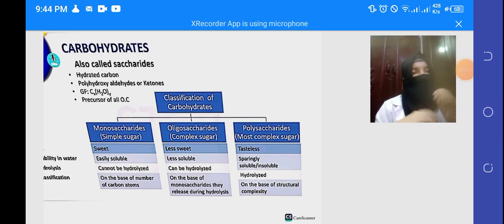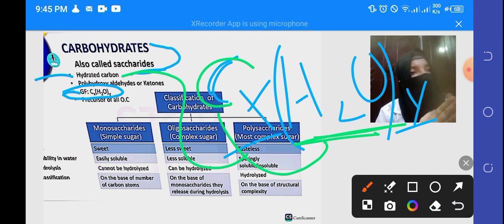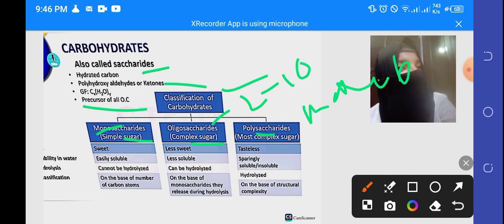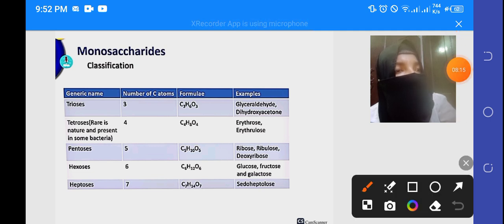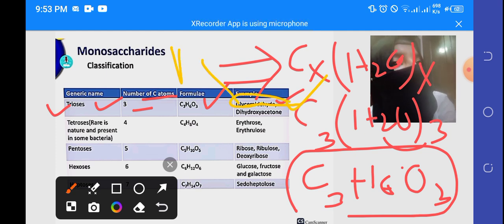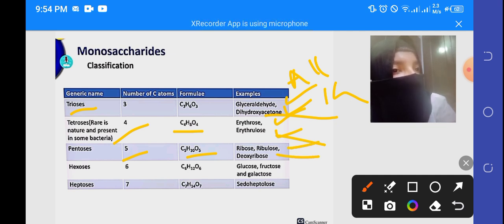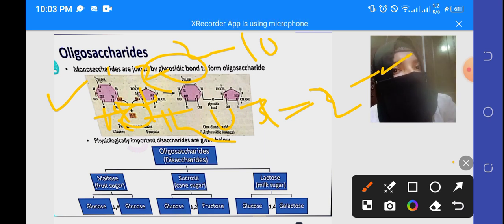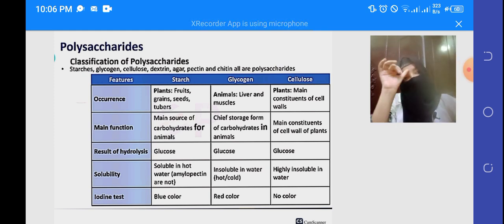One Shot Biology lecture series | Biological Molecules | Part 01 | Mdcat Session #2024